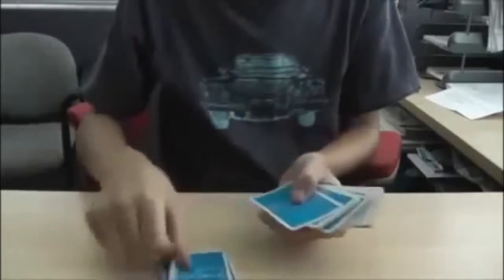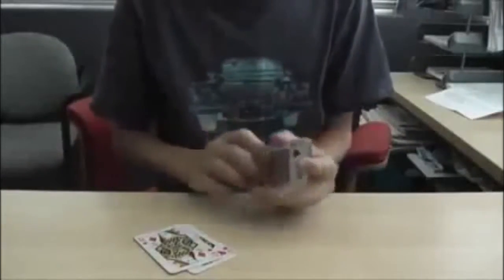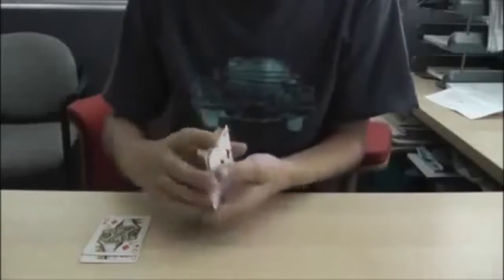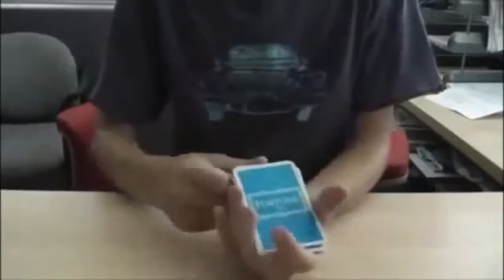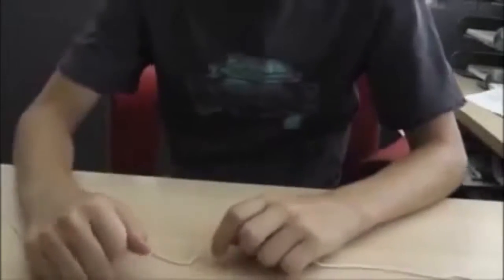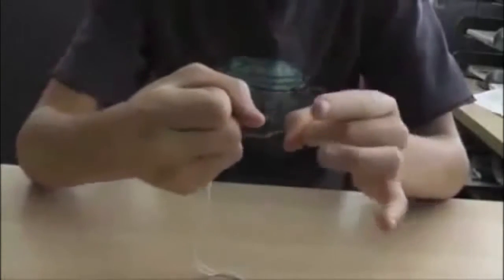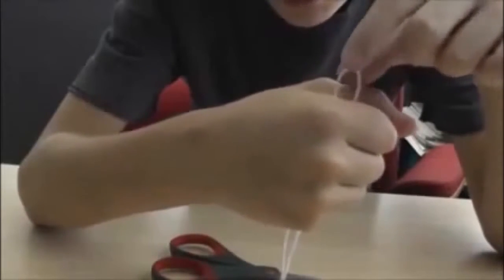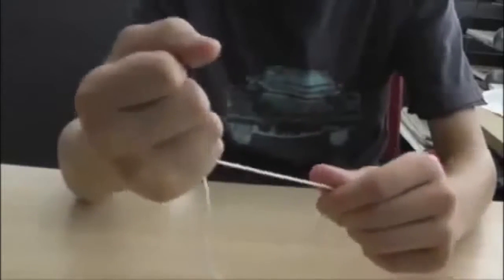collection of easy magic tricks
staging tricks, creating illusions,seemingly impossible,supernatural feats,magic tricks effects,do at home,simple magic trick,revealed magic,magic,
simple magic tricks,rope magic,amazing magic,magic tricks to impress,student magic,science magic,
tricks with cards,card magic, cool magic,easy,